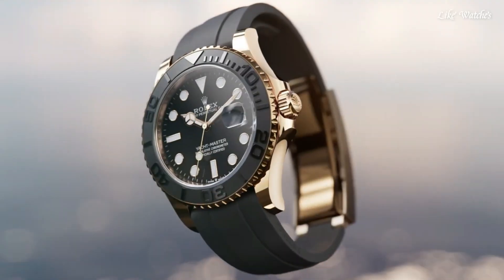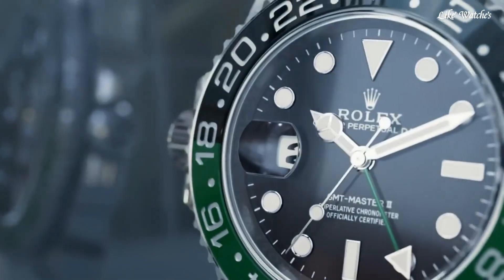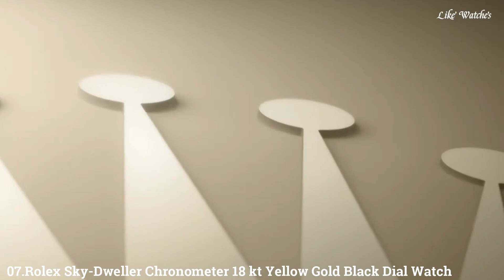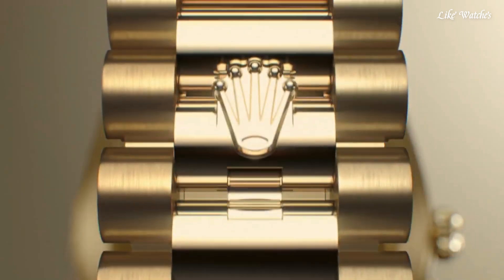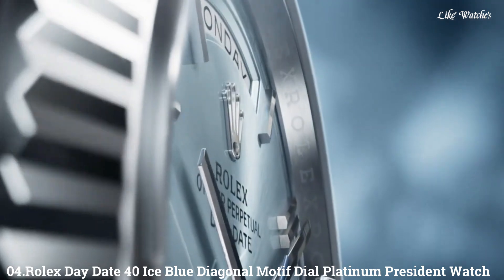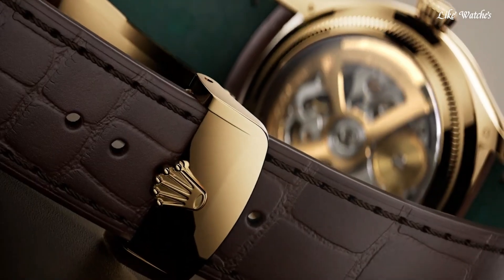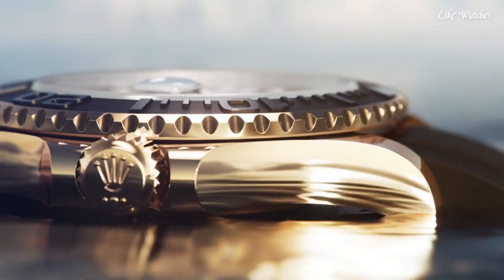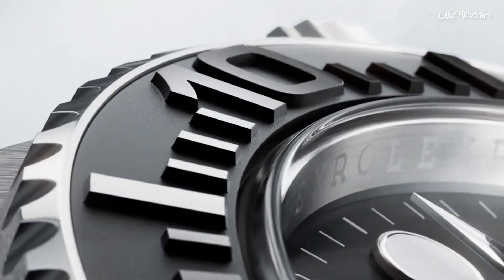Top Best Rolex Watches For Men 2024: Who Is The Best?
09.Rolex GMT-Master II Automatic Black Dial Men's Watch

★Amazon US
08.Rolex Sea-Dweller Deepsea Automatic Chronometer Blue Watch

★Amazon US
07.Rolex Sky-Dweller Automatic Chronometer 18 kt Yellow Gold Watch

★Amazon US
06.Rolex Day-Date 40 Automatic White Dial Men's Watch

★Amazon US
05.Rolex Air King Black Dial Stainless Steel Men's Watch

★Amazon US
04.Rolex Ice Blue Diagonal Motif Dial Platinum Men's Watch

★Amazon US
03.Rolex Perpetual 1908 is a classic dress watch

★Amazon US
02.Rolex Yacht-Master 18kt Everose Gold Black Watch

★Amazon US
01.Rolex Cellini Automatic Moonphase 18kt Everose Gold Men's Watch